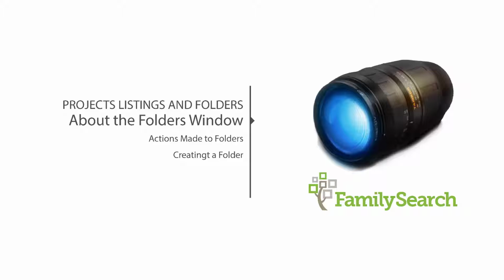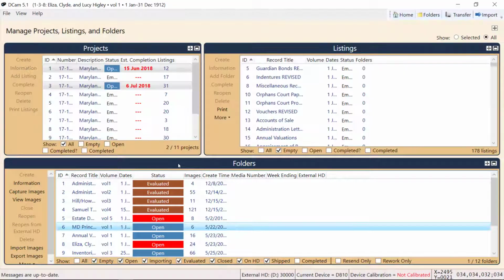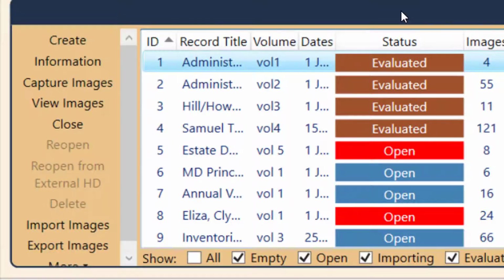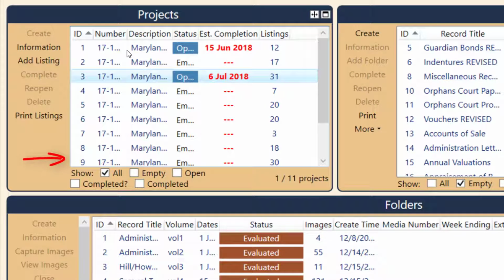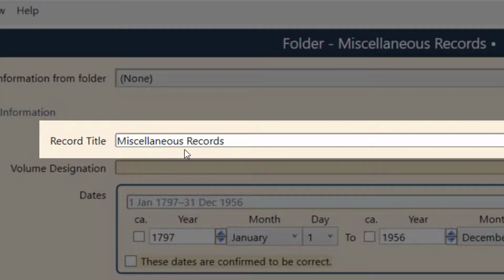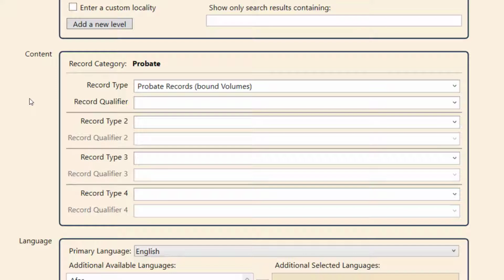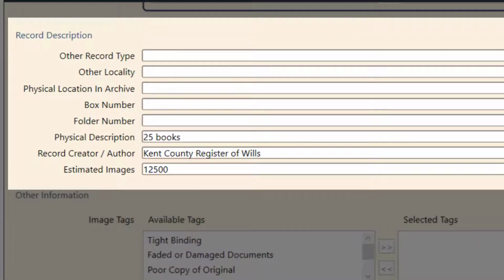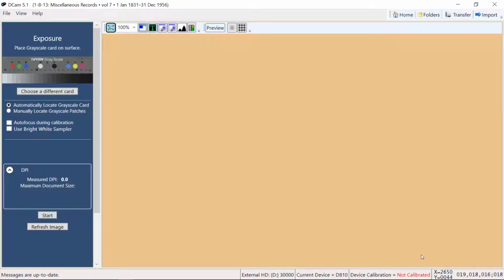DCam Projects Listings and Folders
Includes:
1) Projects, Listings, and Folders
2) About the Folders Window
3) Action Made to Folders
4) Creating a Folder